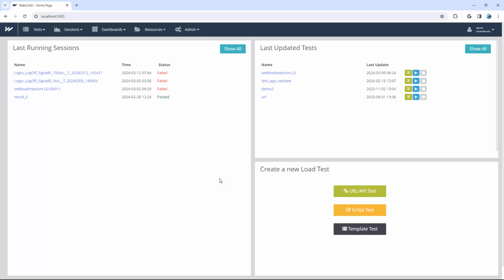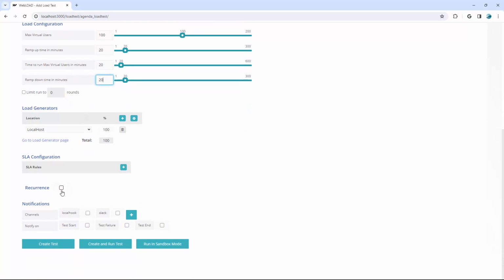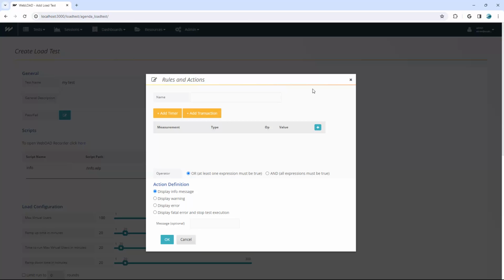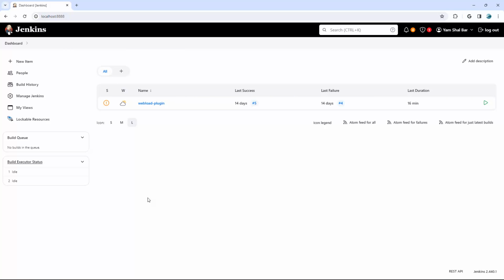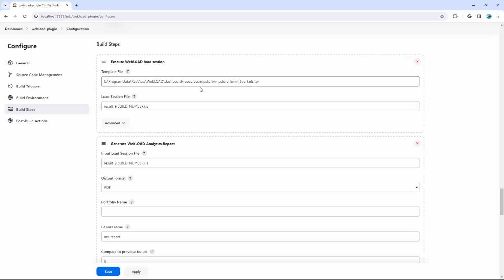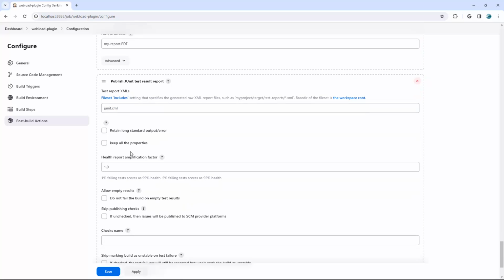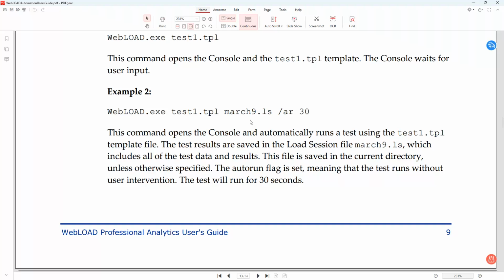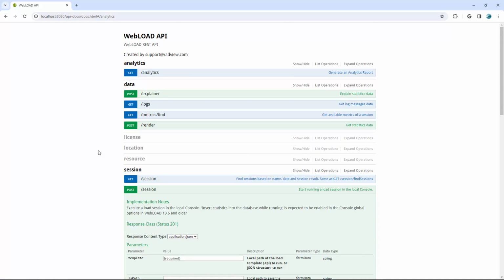WebLOAD Load Test Execution Automation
See how to run load-tests automatically - using the Dashboard, Jenkins, command-line or REST API